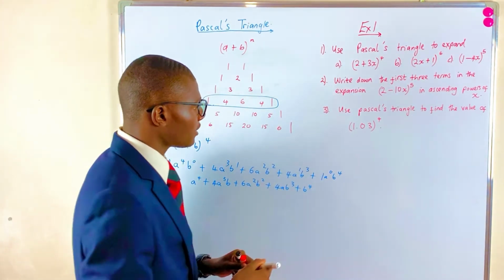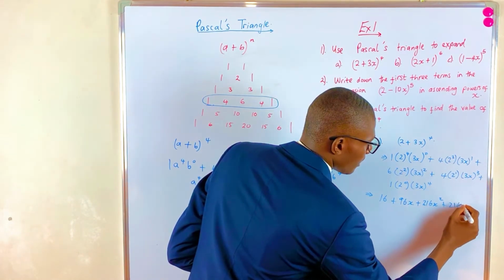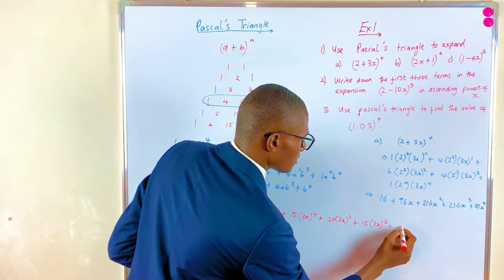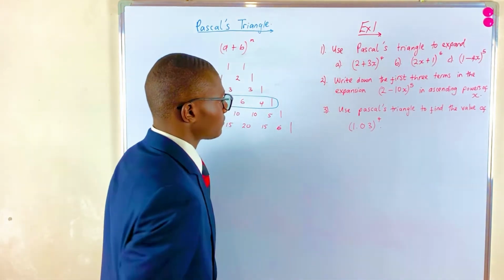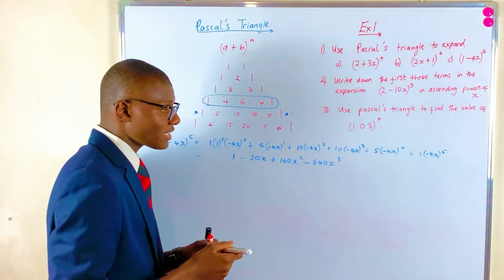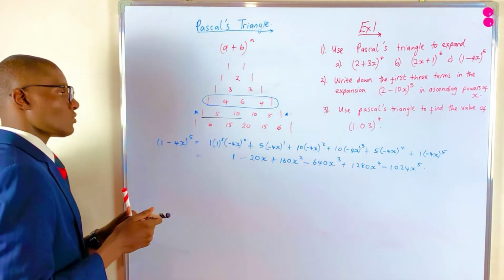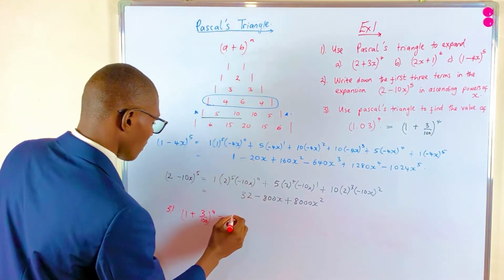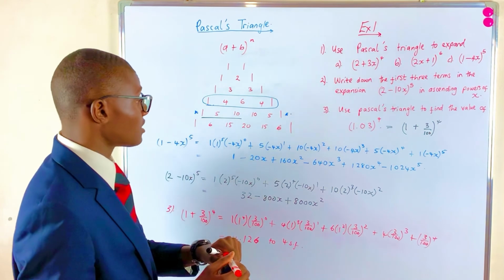How to use the Pascal's Triangle.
Hi guys,
This video is about how we use the Pascal's Triangle for expanding binomial expressions. Hope that this video helps you a lot.

Song name: Lil Baby type beat